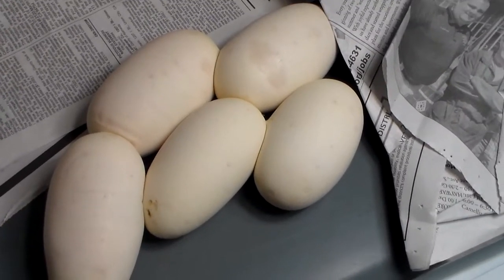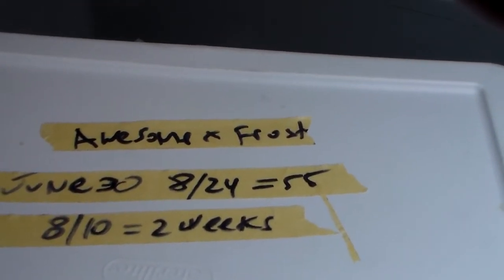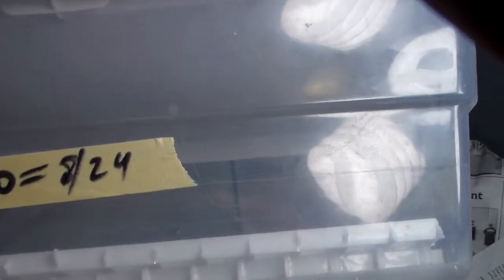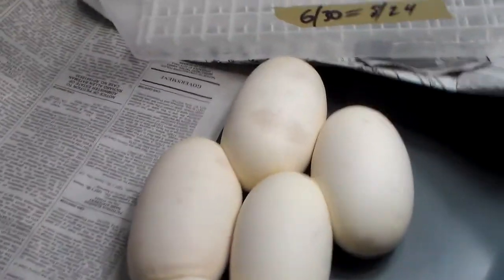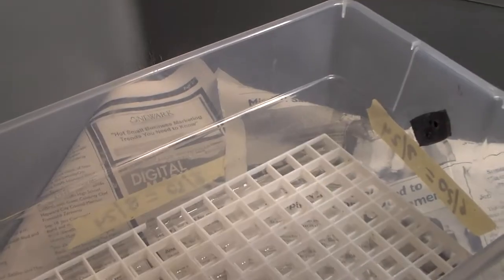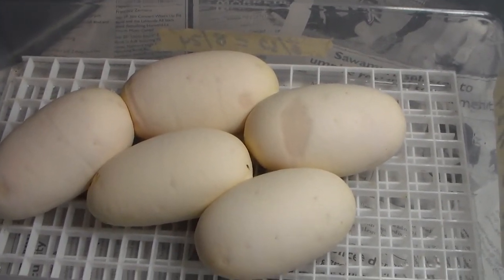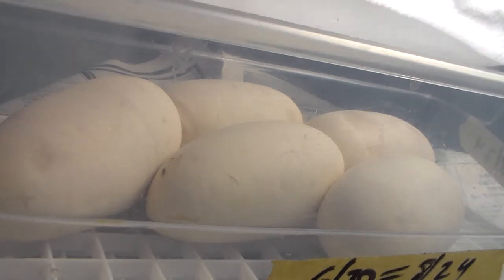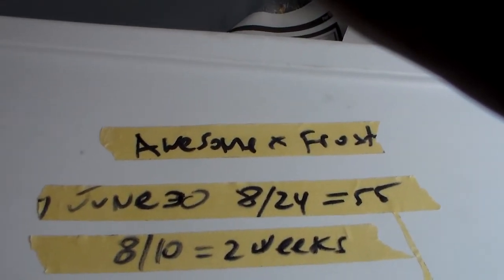Substrateless Incubation Method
***I forgot to mention in the video that after I see the first pip, I move the eggs to another plastic bin that just has slightly damp paper towel in it for the last day or two of hatching.  I don't want a hatchling snake getting down into the fluorescent light diffuser and getting hurt.  ***

This is the incubation method I have used the last few years.  Its not my original idea, The method came from an article on World of Ball Pythons that you can find just by googling "Substrateless Incubation method"

The eggs are Leopard Pied x Orange Dream het Pied.